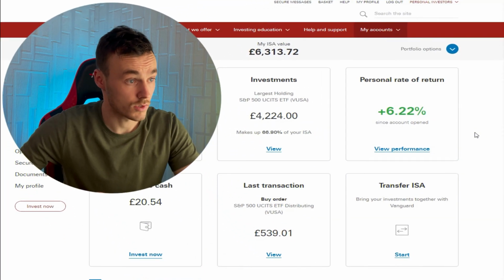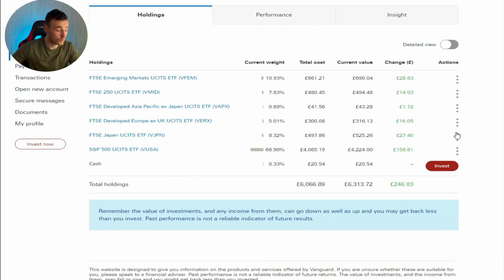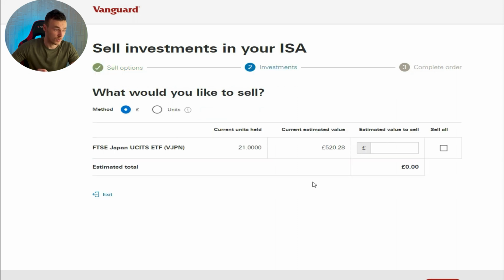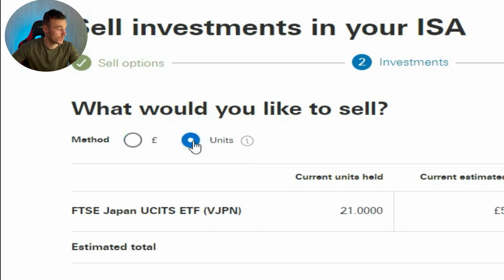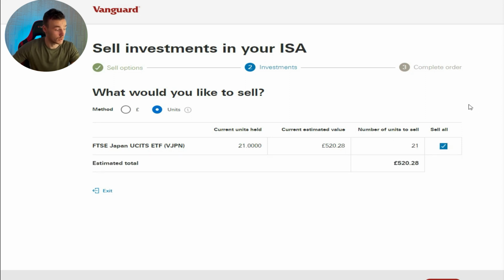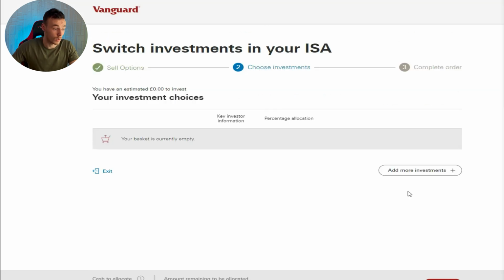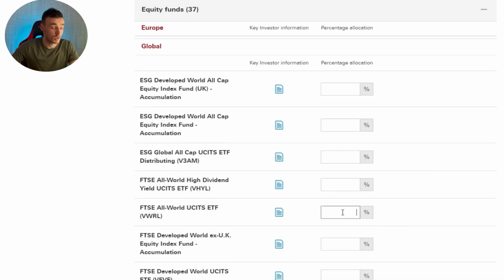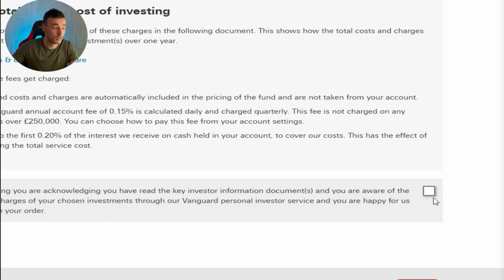How to Sell or Switch a Fund on Vanguard UK: Step-by-Step Guide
In this step-by-step guide, I'll take you through everything you need to know about how to sell or switch a fund on Vanguard. Whether you're looking to rebalance your portfolio or switch to a different investment, I've got your back. This video is part of our "How to Vanguard" playlist, which is designed to answer all your questions about using Vanguard, so make sure to check out my other videos if you're looking for more information.

So, if you're ready to learn how to sell or switch a fund on Vanguard, sit back, relax, and let me guide you through the process.

If you have any specific questions about Vanguard, you can find answers in the playlist "How to Vanguard."

🎬 EQUIPMENT I USE FOR MY VIDEOS:

                     👉 FREE STUFF 👈
               INFORMATION IS POWER

Improve yourself daily, and explore the BEST audiobooks for FREE with a 30-day Audible trial.

                          💰Finance:

📌 Rich Dad Poor Dad
📌 Think and Grow Rich
📌 The Intelligent Investor
📌 The Richest Man in Babylon

                🤵Personal Development:

📌 Atomic Habits:
📌 The 7 Habits of Highly Effective People:
📌 How to Win Friends and Influence People:
📌 The Power of Now:

📢 Do you want to Get 1 FREE share worth up to £100?

ABOUT THIS VIDEO:
How to sell a fund, how to sell an ETF, how to sell index funds on vanguard, all you need to know to start investing with vanguard, s&p 500, rebalance portfolio, vanguard sell a fund,

Channel Tags:
Michael M, portfolio update, s&p 500, how to invest, financial freedom, vanguard portfolio update, vanguard UK, vanguard UK portfolio update, UK investing, how to invest, investing for beginners,